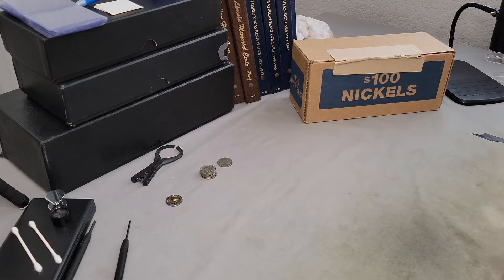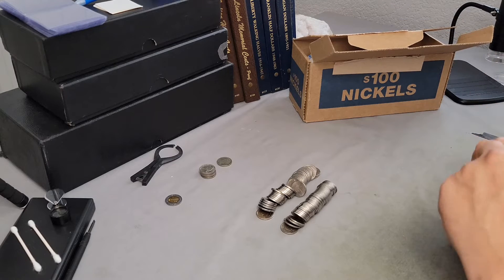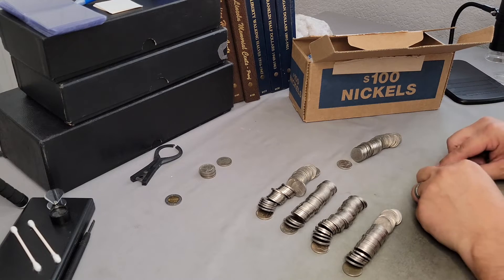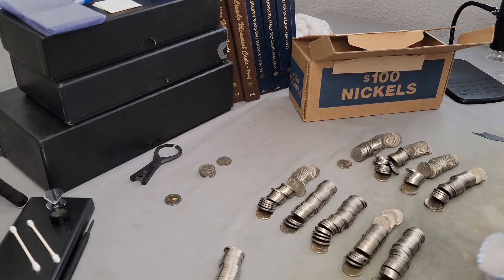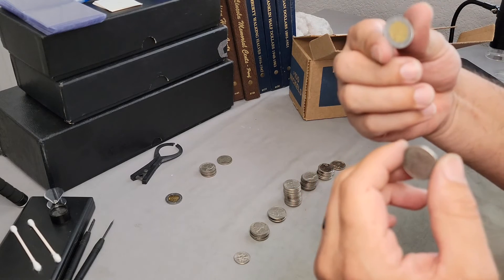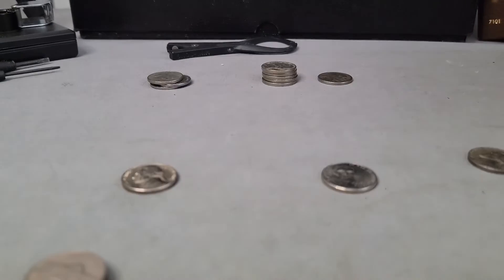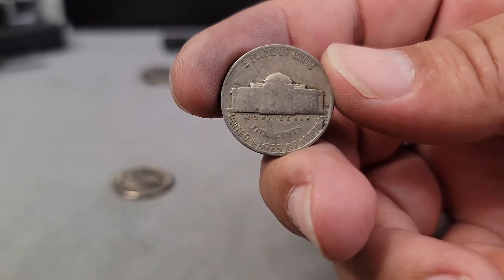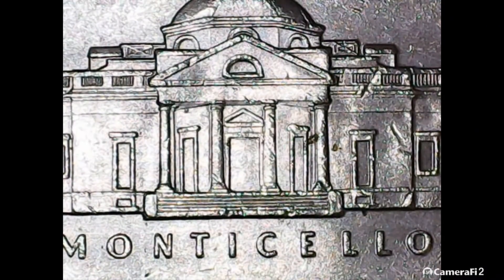Jefferson Series S3-E2 - Coin Roll Hunting - What's In The Box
Hello all! Join more for the 2nd episode of our next nickel box hunt. We'll be searching through 2,000 nickels for silver, Buffalo's, and any major or minor varieties.

please don't pass up the link below if you have ever been interested in trading in the stock markets, use that link start to finish for free stocks just for signing up. Only new users qualify.. it's free money.